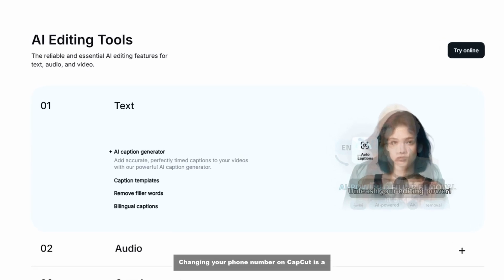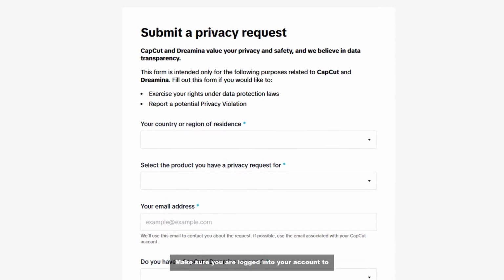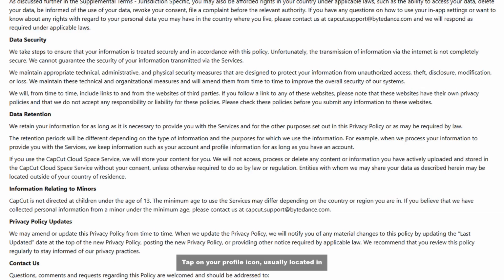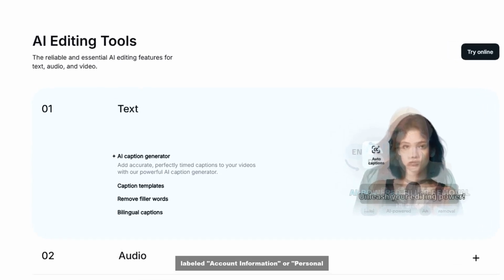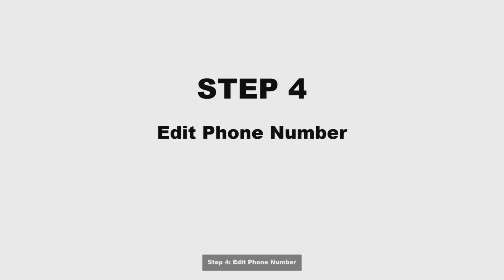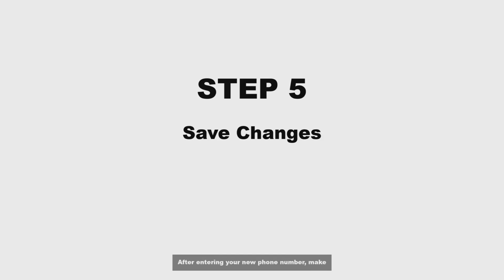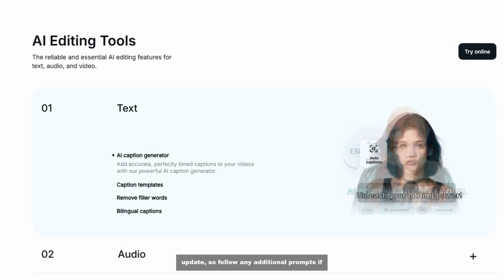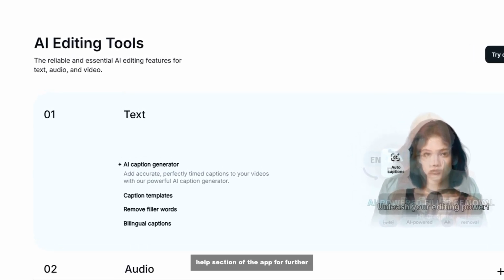How To Change Phone Number On CapCut 2025 (2026)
In this video, we will guide you on how to change your phone number on CapCut 2025. Whether you're using Verizon, AT&T, or any other carrier, this step-by-step tutorial will help you update your information quickly.